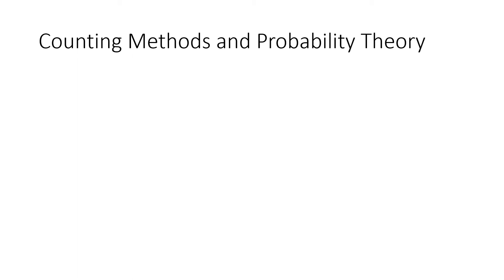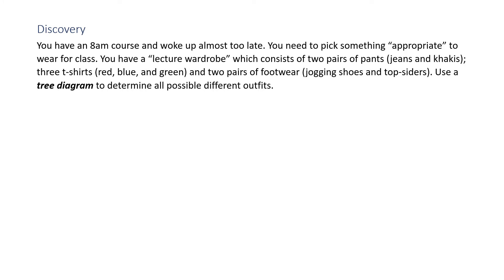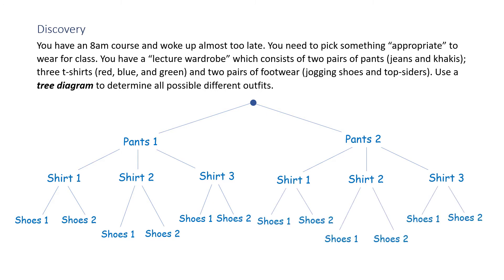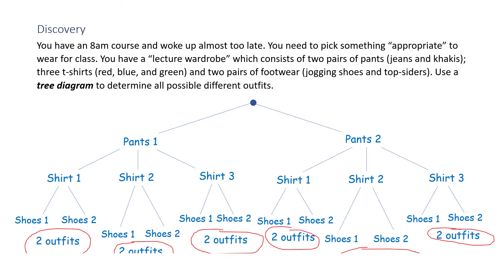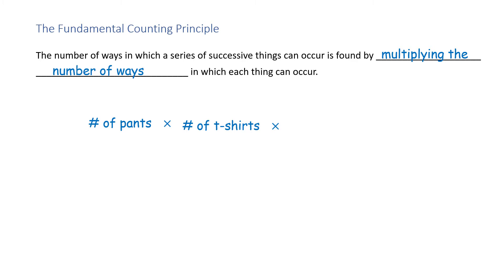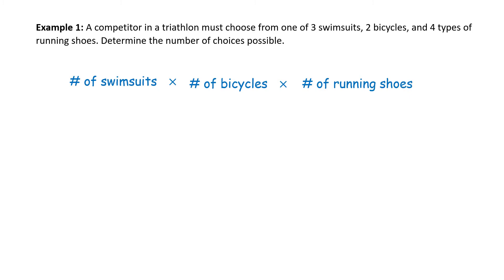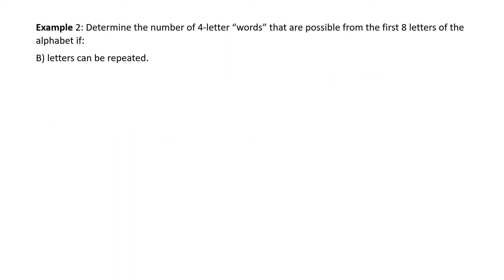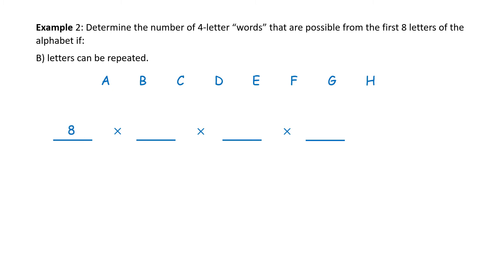1580 11 1 Content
Timeline TOC
Module Intro - 0:00
Section Intro - 0:52
Discovery - 0:57
Fundamental Counting Principle - 3:40
Example 1 - 4:27
Example 2 - 5:13
Example 3 - 10:38
Example 4 - 11:52